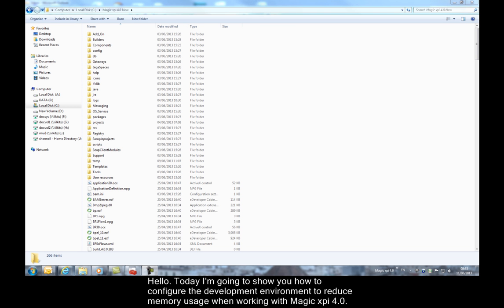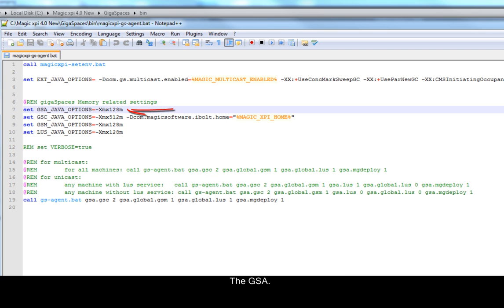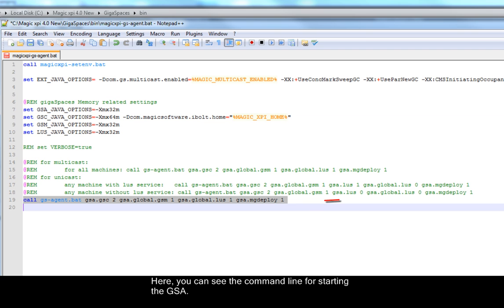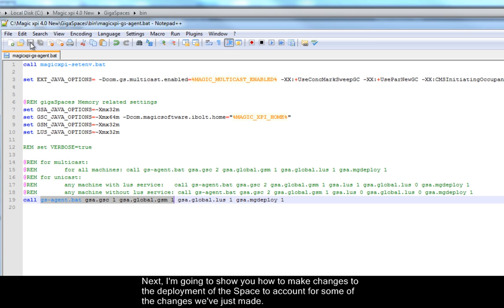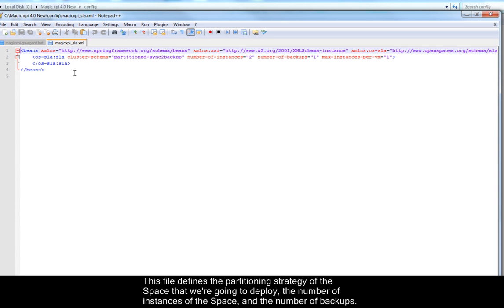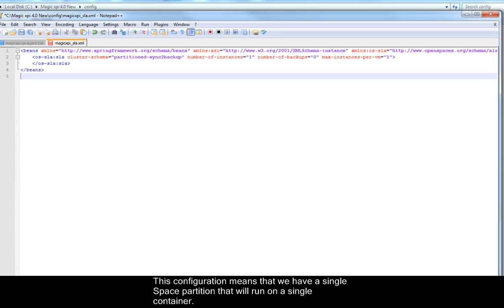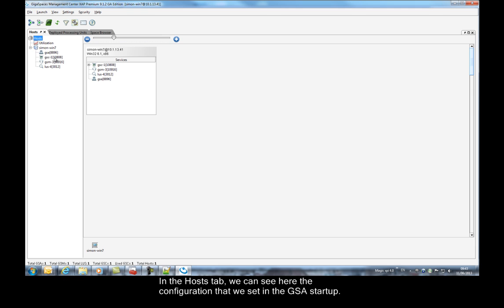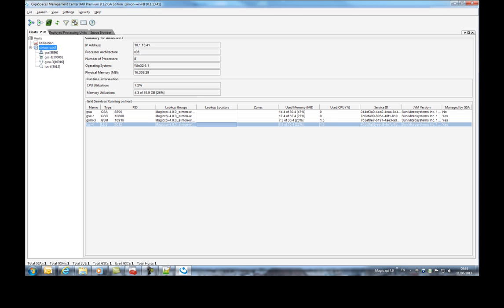Magic xpi Integration Platform Tutorial #4 - Reducing the Memory Usage on Development Machines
This clip shows you how to lower the GigaSpaces infrastructure's memory footprint in the development environment